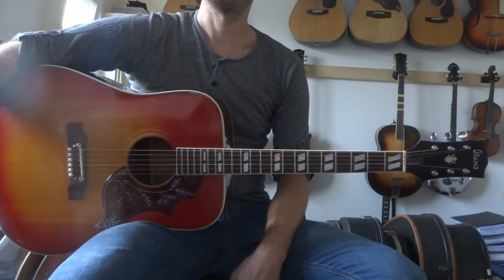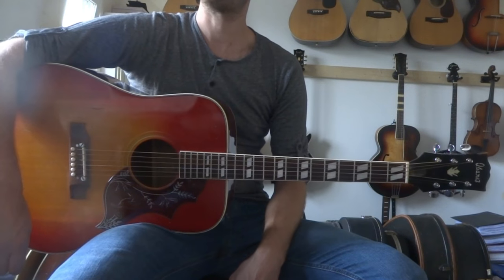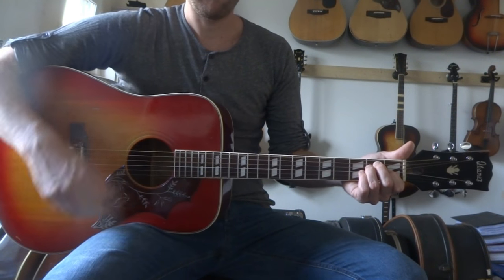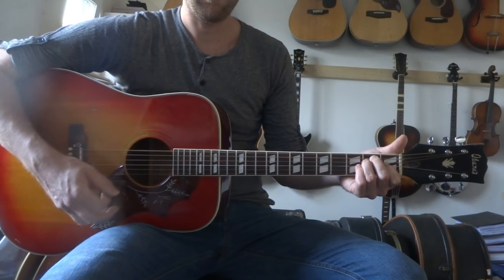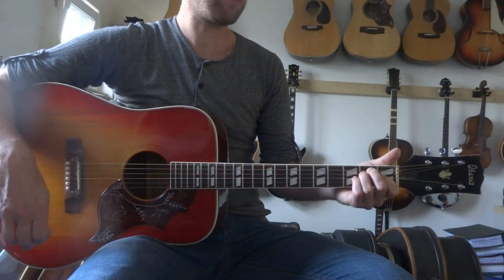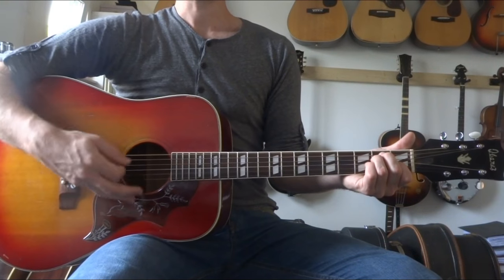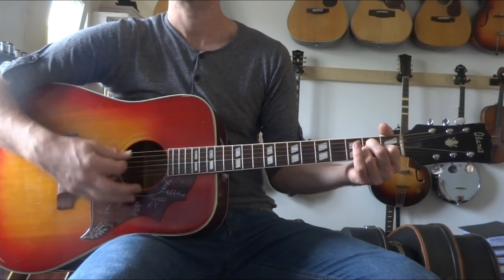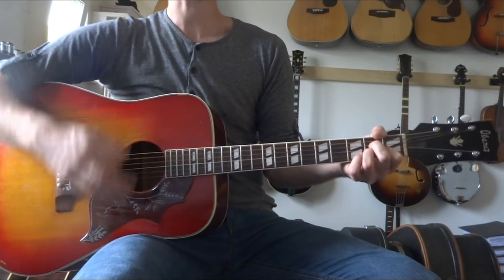How To Play "I'M IN LOVE WITH A GIRL" by Big Star | Acoustic Guitar Tutorial on a Ibanez Concord 684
Classic Track from the their 1974 second album "Radio City".
The band consisted of : Alex Chilton, Alex Hummel and Jody Stephens. Chris Bell already left the band at the time.